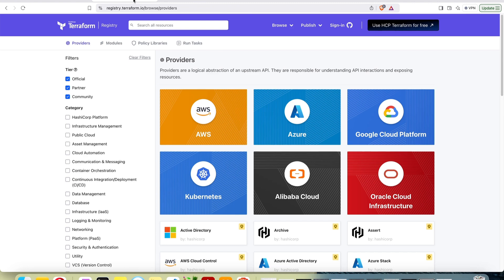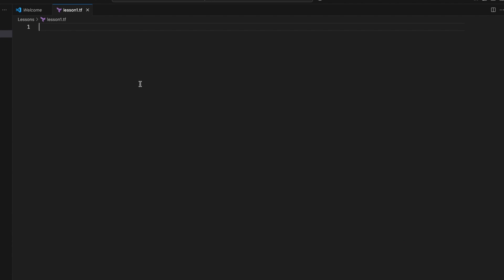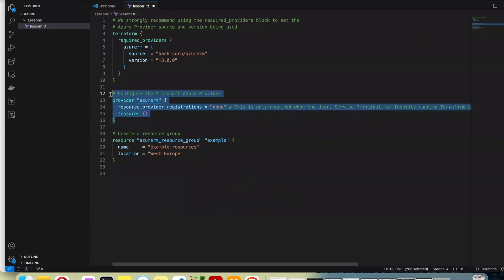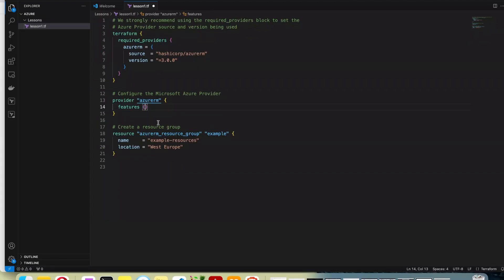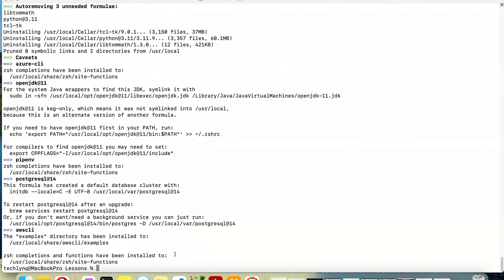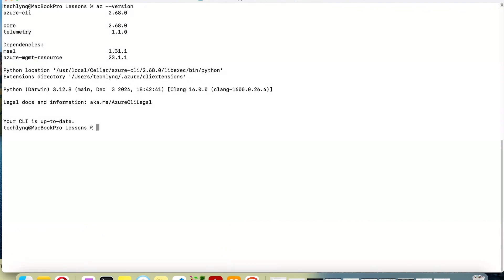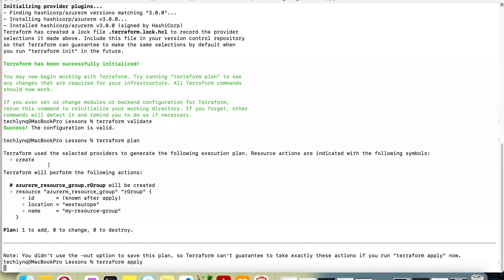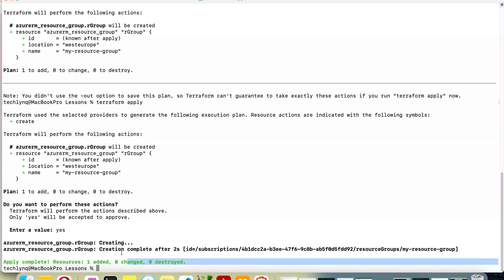Azure Terraform Tutorial: Deploy Azure Infrastructure Using Terraform (Easy Steps)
Curious about Azure + Terraform for Beginners? This beginner-friendly, step-by-step guide is exactly what you need! Learn how to provision resources in Azure using Terraform with simple, clear instructions that make Infrastructure as Code (IaC) easy to understand.
If you are new to Terraform and Azure as it relates to Infrastructure as Code (IaC), this Azure + Terraform for Beginners is for you.

In this tutorial, you'll discover:
✅ How to create and manage Azure resources using Terraform
✅ How to write Terraform configurations for real-world projects
✅ Best practices for deploying IaC in Azure

Whether you're new to Terraform or just starting out with Azure, this video is the perfect place to begin your journey. Start building and automating your cloud infrastructure today!

00:00 - Introduction to Azure and Terraform - Infrastructure as Code(IaC)
01:47 – Create Azure Resource Group in Azure using Terraform
05:20 – Azure Providers
06:02 – Running Terraform init, terraform validate, terraform plan and Terraform deploy
07:20 – Install azure-cli
13:40 - Create Azure Resource Group using the Azure web console
15:00 - Running Terraform Destroy to Delete Resources